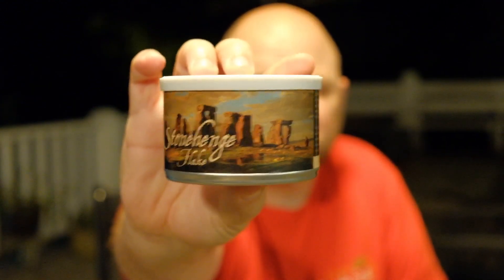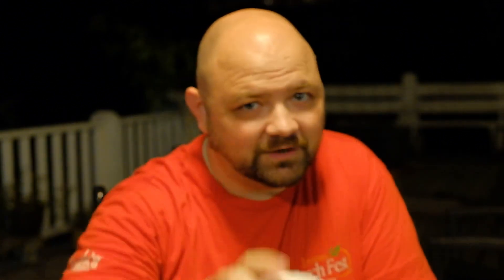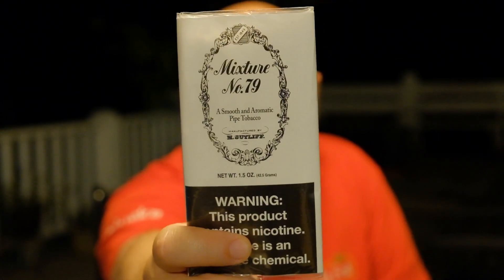Tobacco Galore! Special gifts from a viewer!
A YABO from some recent smokingpipes.com and cupojoes. And a box from sent from a viewer!